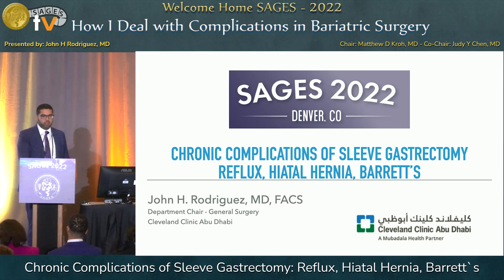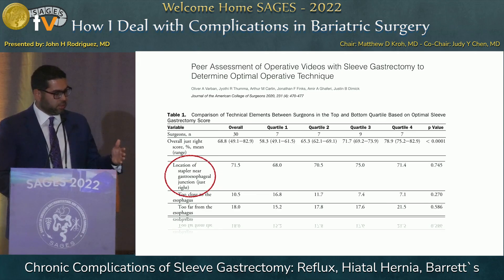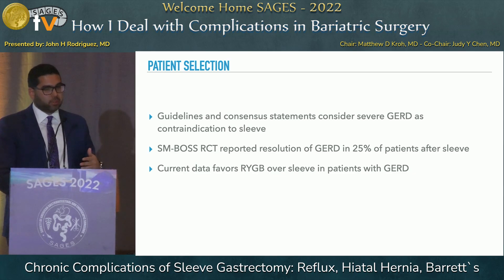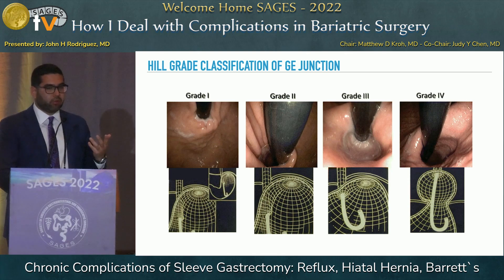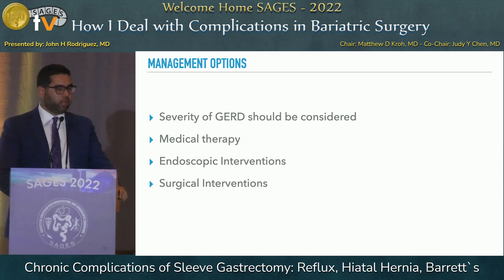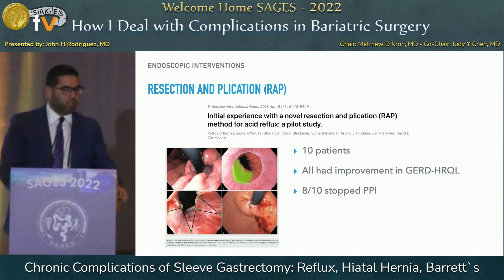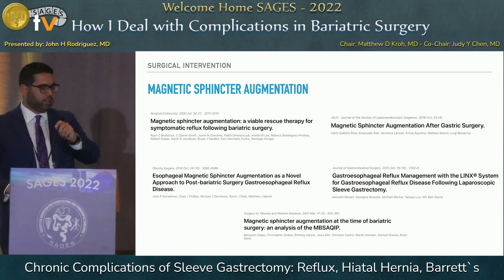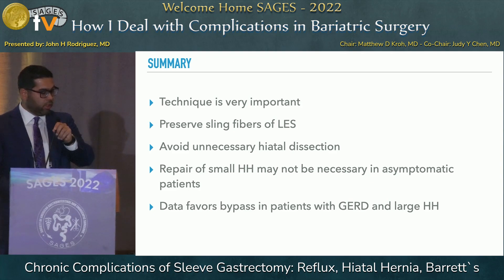Chronic Complications of Sleeve Gastrectomy: Reflux, Hiatal Hernia, Barrett`s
This talk was presented at the How I Deal with Complications in Bariatric Surgery session by John Rodriguez  on Friday, March 18, 2022 during the SAGES 2022 Annual Meeting in Denver, Colorado